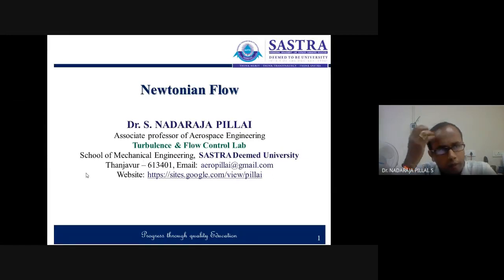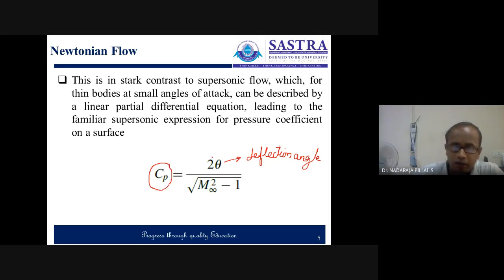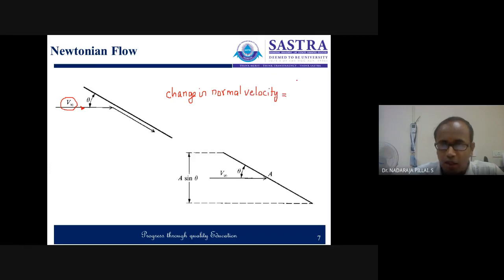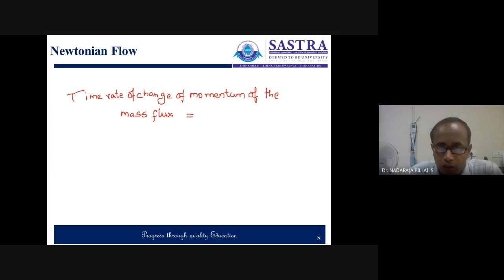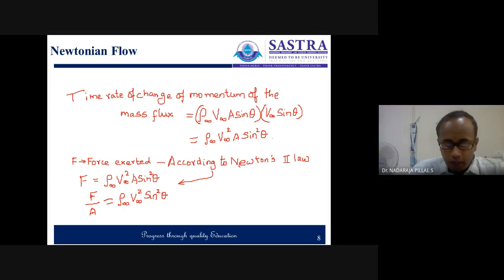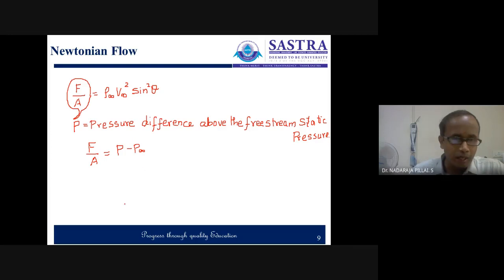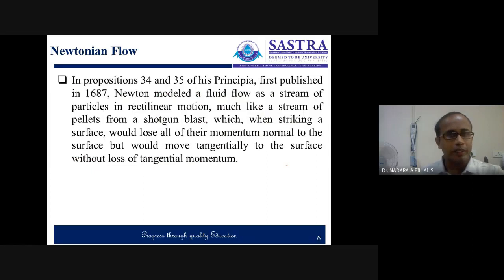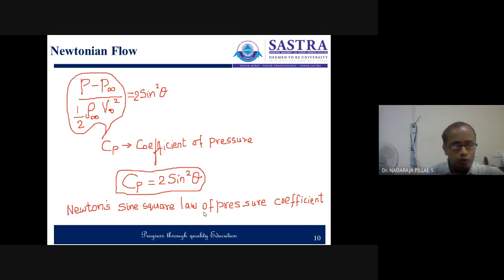Newtons Sine squared Law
Newton's Sine Squared Law for pressure coefficient.